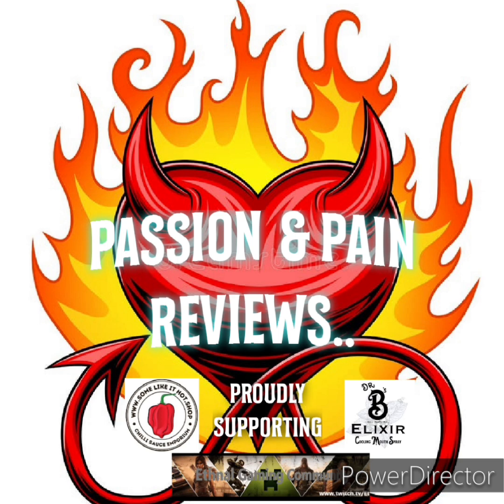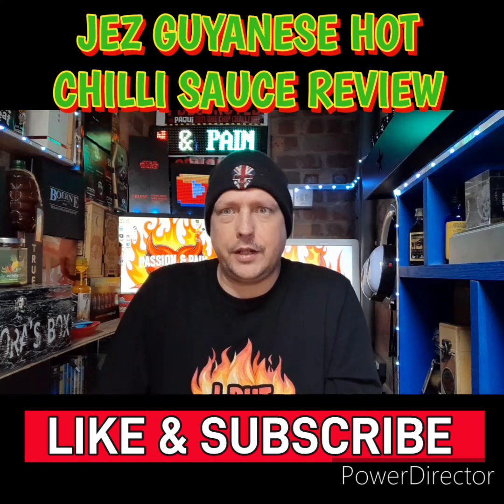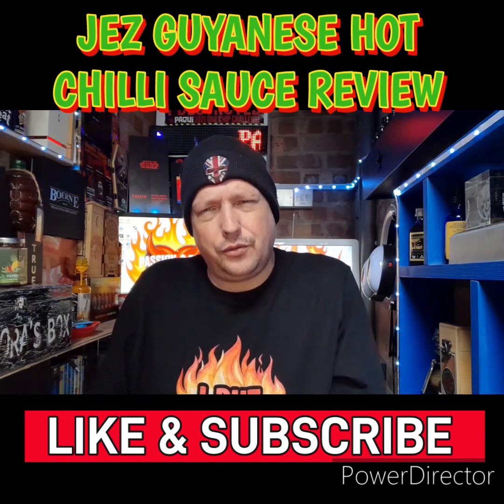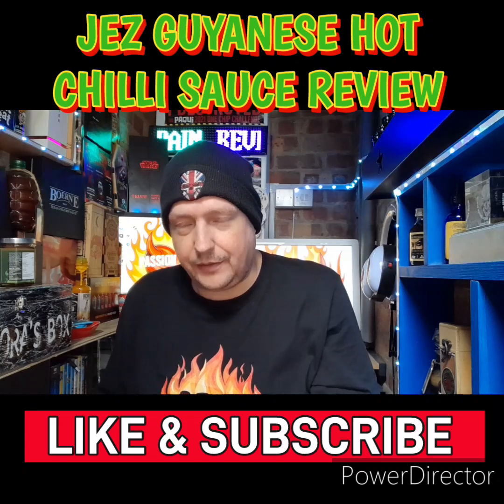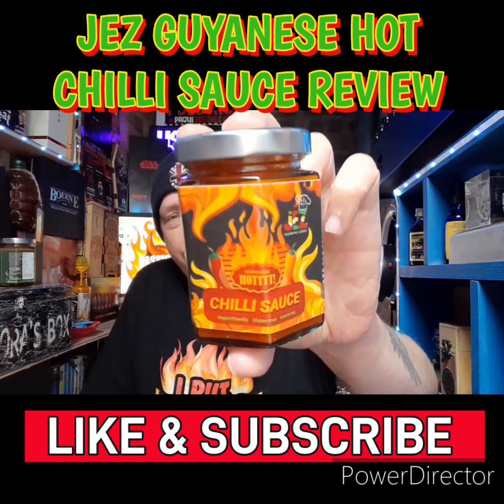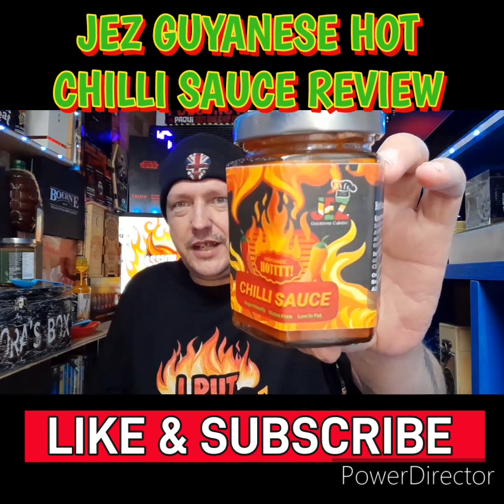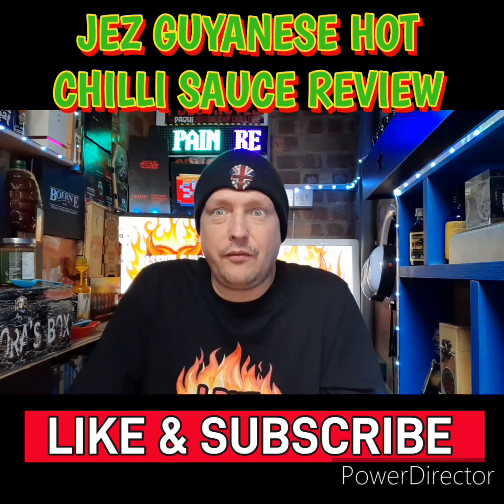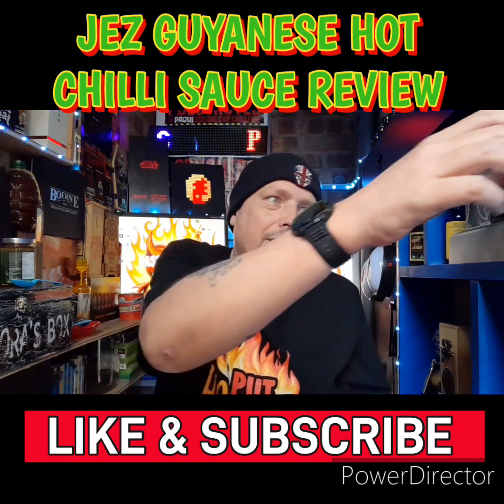JEZ CUISINE GUYANESE HOT CHILLI SAUCE REVIEW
Join me EHP as I review the first of 2 new products from GUYANESE producers Jez Cuisine  bringing you authentic flavours from Guyana to your plate ... this is their hottest sauce called  homemade hotttt chilli sauce... @ExtremeHeatPete

Love hot sauce cant decide on mild or wild go check out using code EXTREME10 at the checkout for 10% off all orders . why not take a look at the 500+ sauces they have on the website from all over the world.

love spicy food?? Hate the pain of the heat after why not get your self a bottle of Dr B's Elixir cooling mouth spray for relief b4 or after eating spicy foods you can purchase directly from Mr in the UK.
£23 + free p&p in the UK for the original strength
£45 + free p&p in the UK for the competition strength.